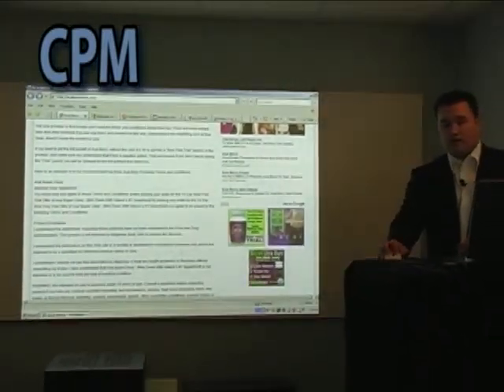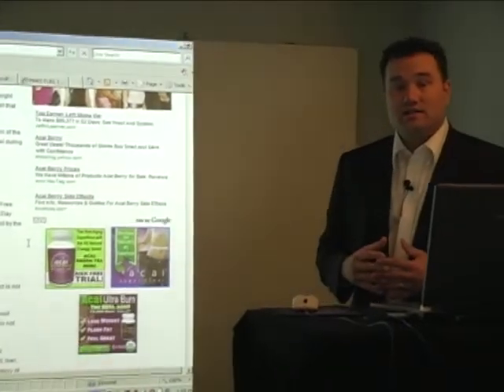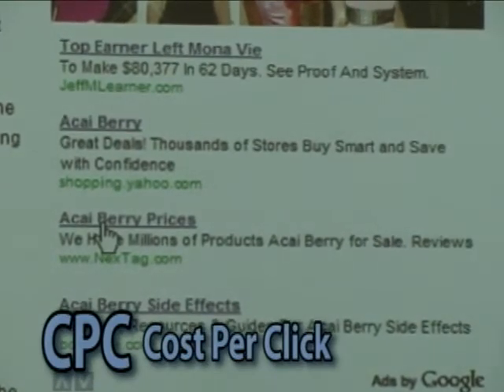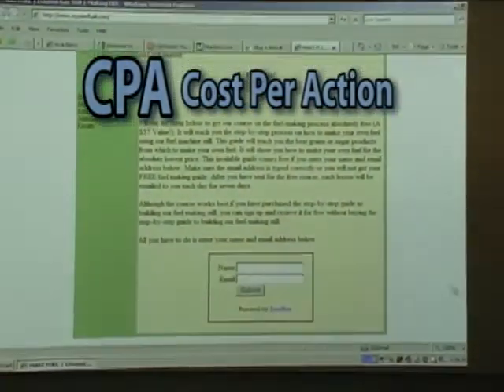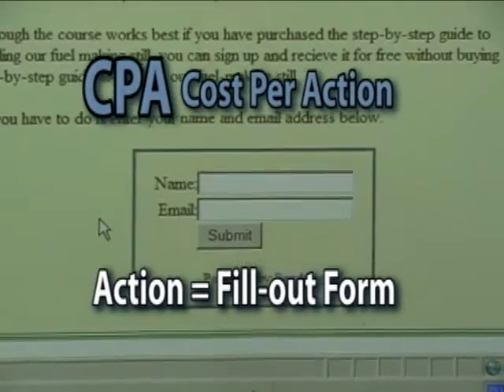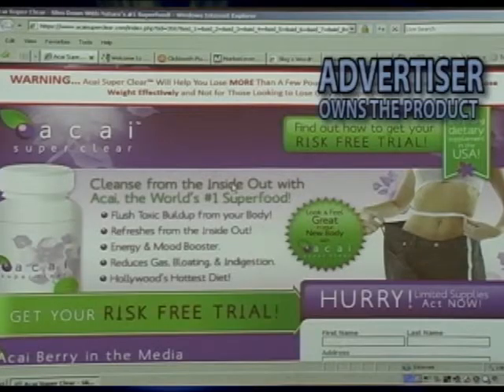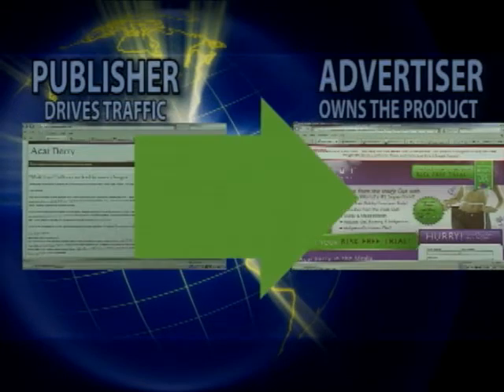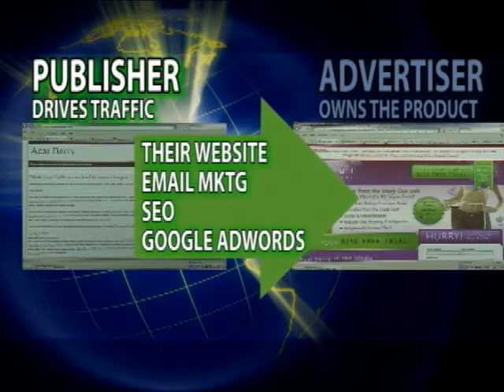olm 002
online marketing overview